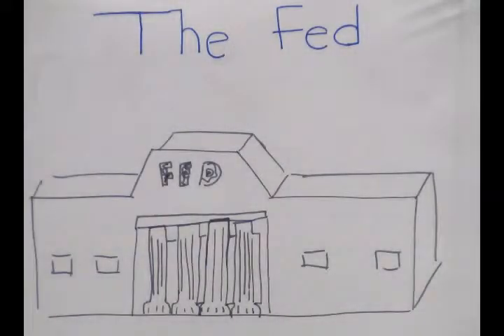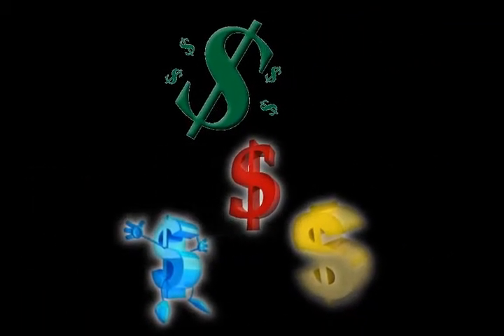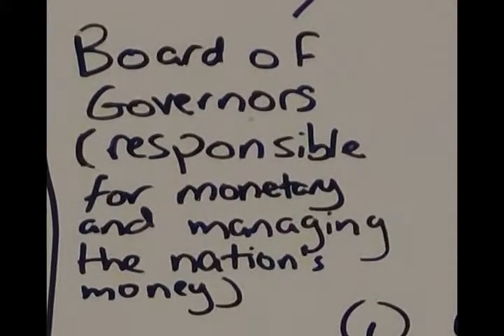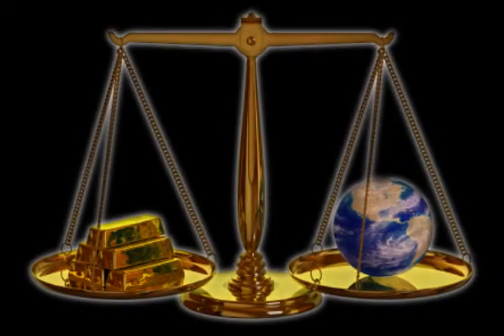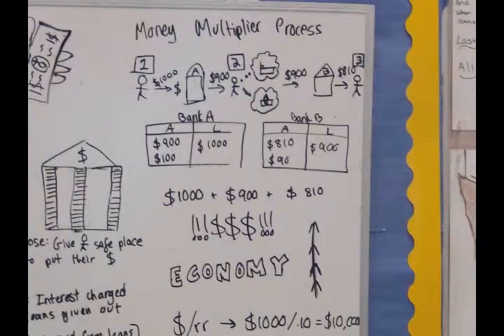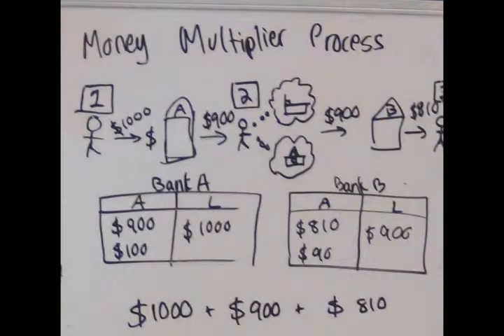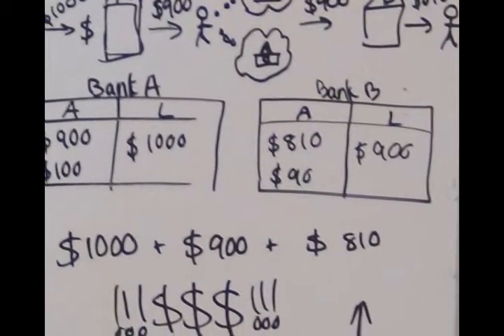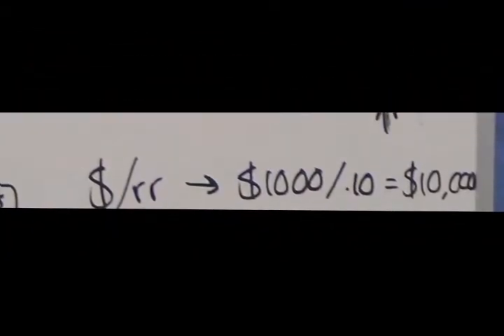Econ Movie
An AP Econ Project